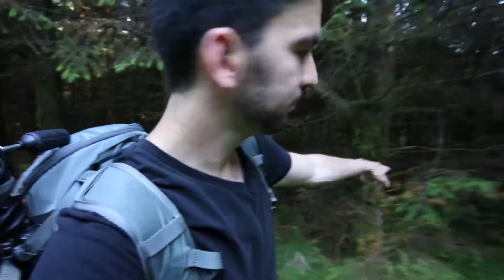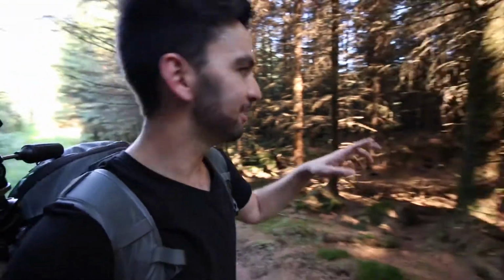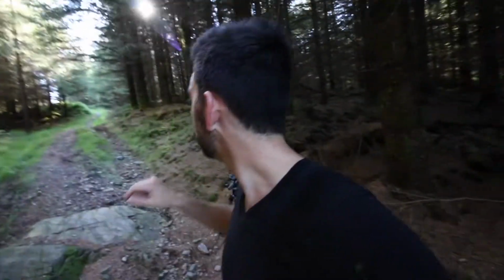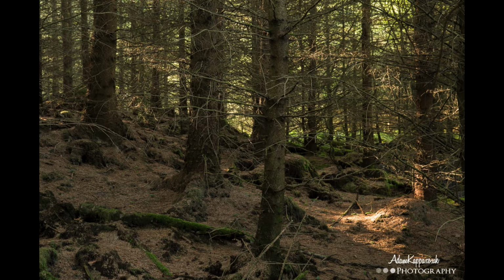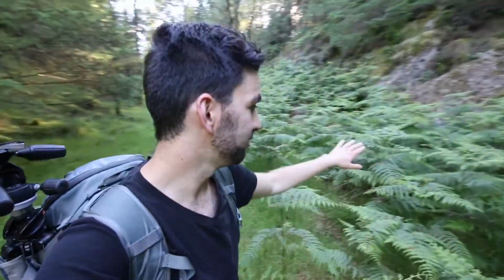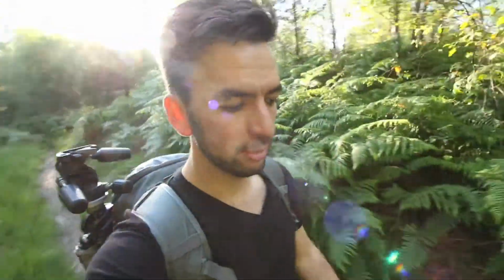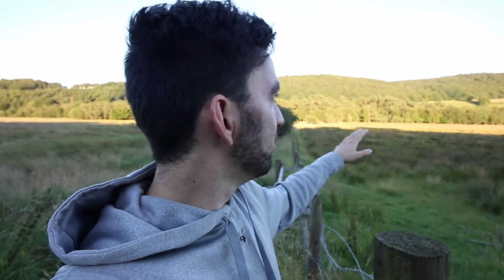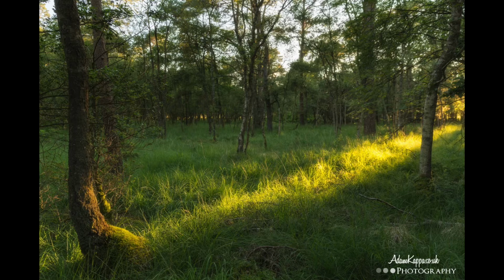Light Through The Trees | (BTS) Landscape Photography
I wanted to try and do more woodland photography so I headed out to some woods I found a few months ago. The branches are like a spiders web so I thought they might make good patterns with the sun breaking through them. I struggled a bit with it but it's better than I usually get

Photo camera
Video Camera